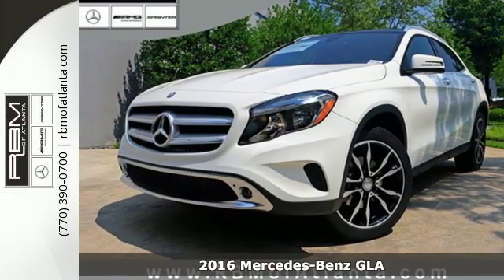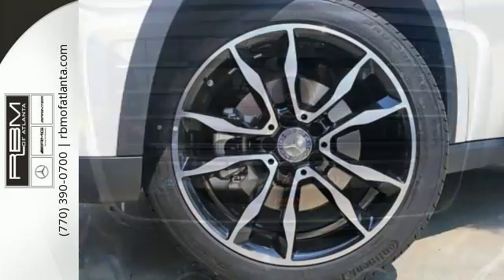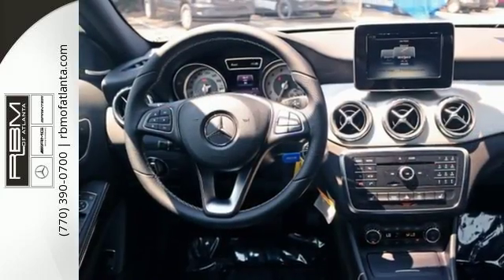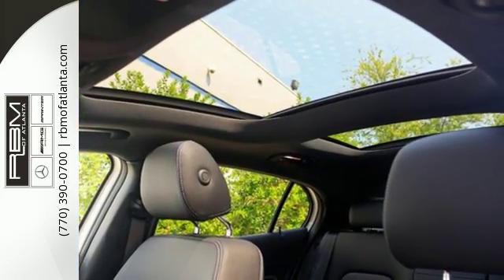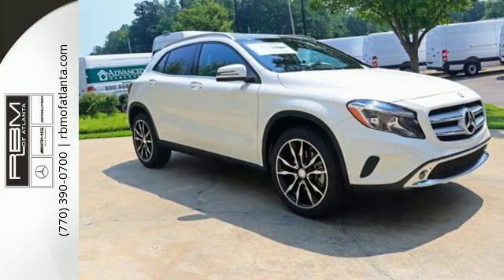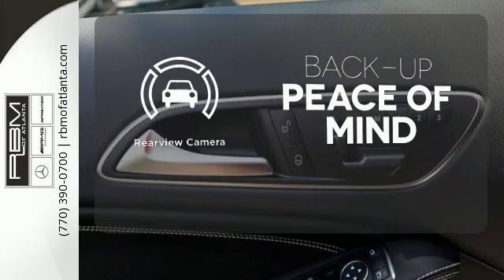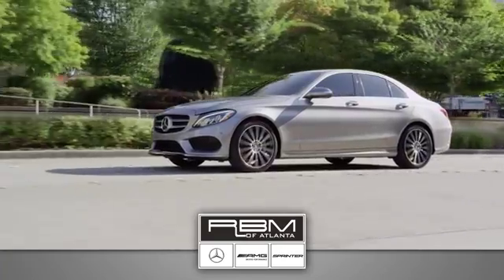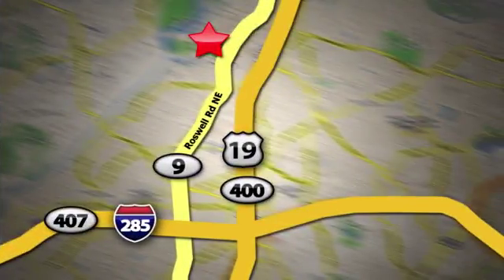New 2016 Mercedes-Benz GLA Atlanta GA Sandy Springs, GA K8746 - SOLD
Year: 2016
Make: Mercedes-Benz
Model: GLA
Trim: GLA250
Engine: 4 Cyl. 2.0 L
Transmission: Automatic
Color: Cirrus White
Interior: Black
Stock #: K8746
VIN: WDCTG4EB9GJ272829
Delivers 35 Highway MPG and 25 City MPG! This Mercedes-Benz GLA delivers a Intercooled Turbo Premium Unleaded I-4 2.0 L/121 engine powering this Automatic transmission. WHEELS: 19 5-SPOKE ALLOY -inc: Tires: 19, WHEEL LOCKS, SMARTPHONE INTEGRATION -inc: Apple CarPlay, Smartphone Integration (14U).*This Mercedes-Benz GLA Comes Equipped with These Options *PREMIUM PACKAGE -inc: KEYLESS GO, Garage Door Opener, Heated Front Seats, SIRIUSXM Satellite Radio, Auto-Dimming Mirrors, Radio: harman/kardon Logic 7 Audio System, Dolby 5.1 , REARVIEW CAMERA, POWER PASSENGER SEAT W/3-POSITION MEMORY, PANORAMA SUNROOF, ILLUMINATED STAR, GARMIN MAP PILOT, COMPASS, CIRRUS WHITE, BLIND SPOT ASSIST, BLACK, MB-TEX UPHOLSTERY.* Visit Us Today *Come in for a quick visit at RBM of Atlanta (South), 7640 Roswell Road, Atlanta, GA 30350 to claim your Mercedes-Benz GLA!

Give us a call at:

Address:
7640 Roswell Rd